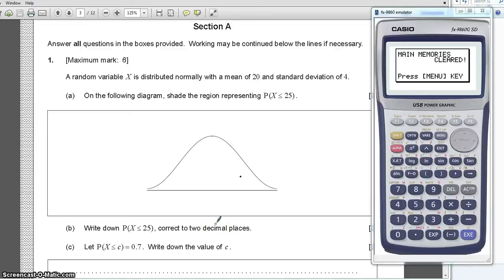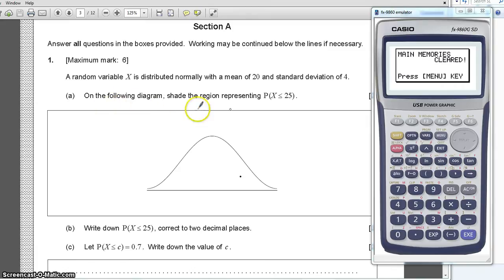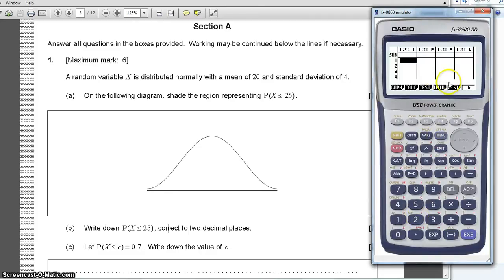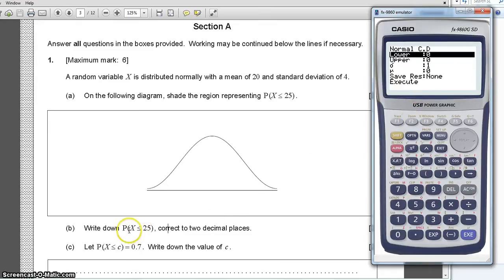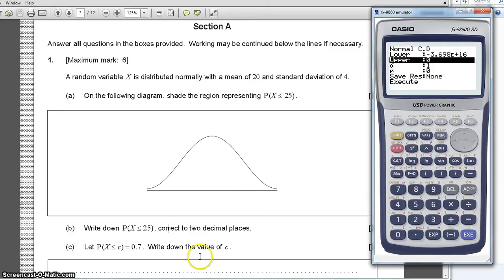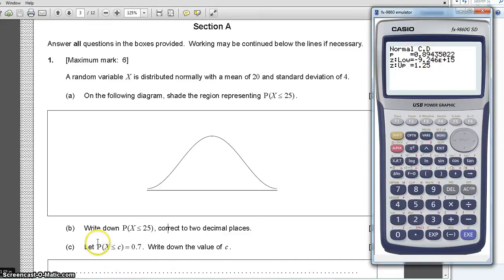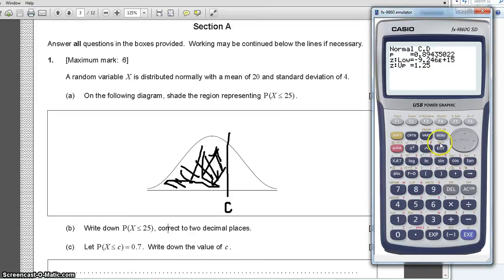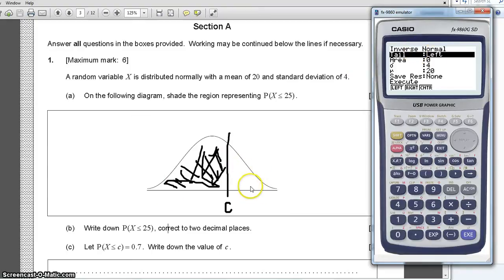IB Maths Standard, normal distribution CASIO 9860 calculator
Calcutorial (tutorial for calculator) on how to solve a Normal Distribution problem for IB Maths Standard (Paper2)